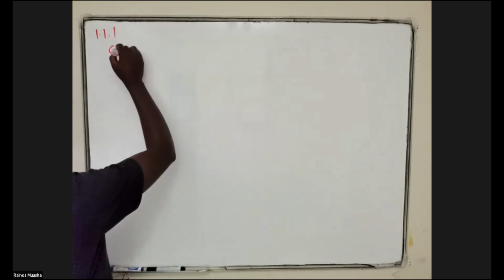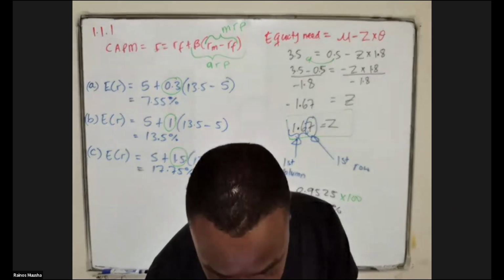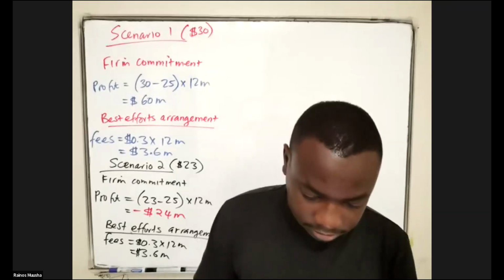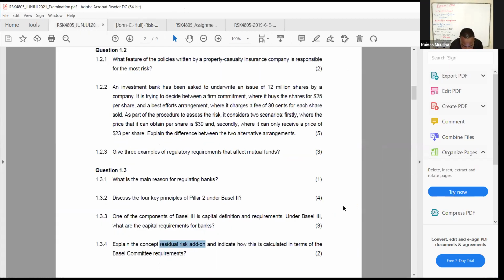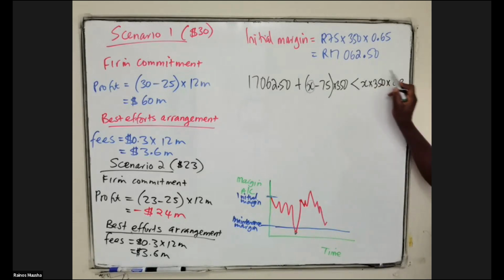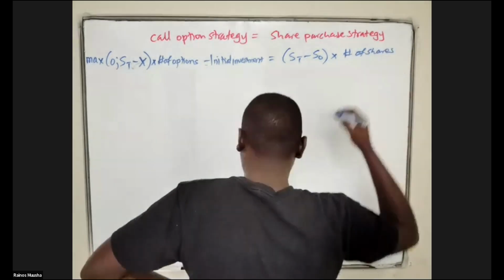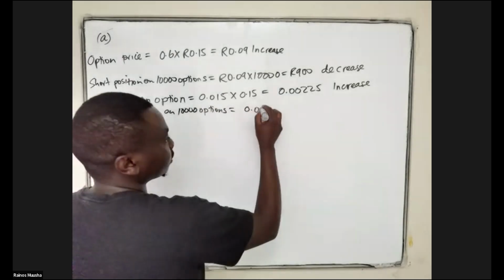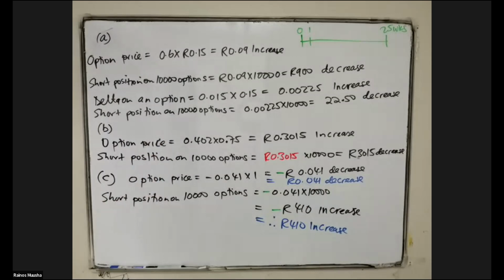Rsk4805 June 2021 Class Qn1 - 2.2.1 2021 Version